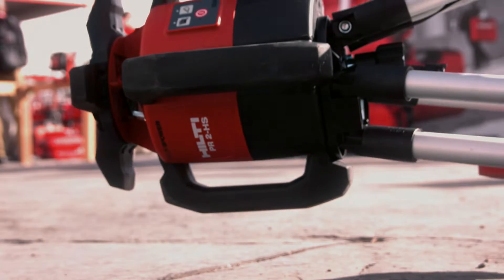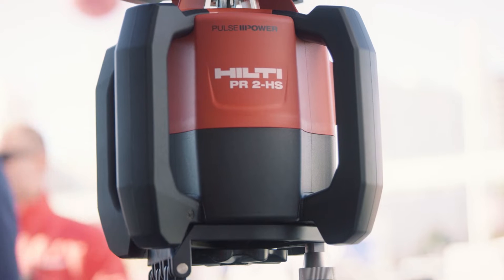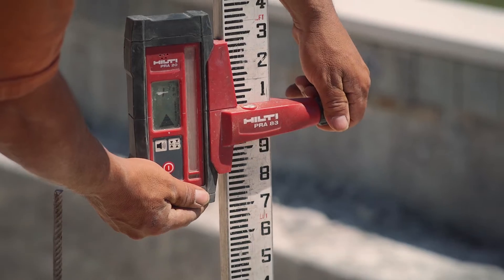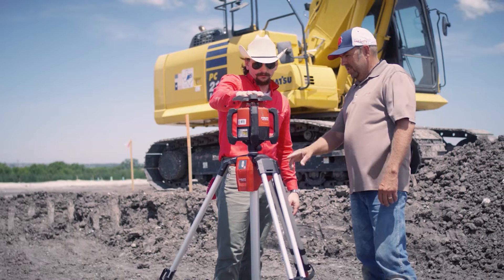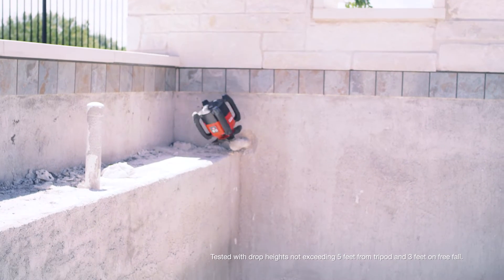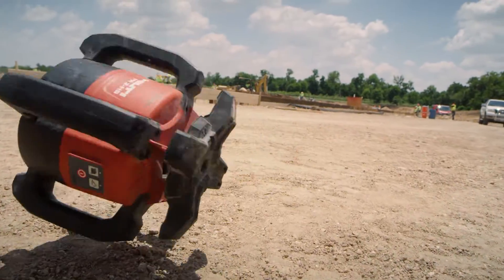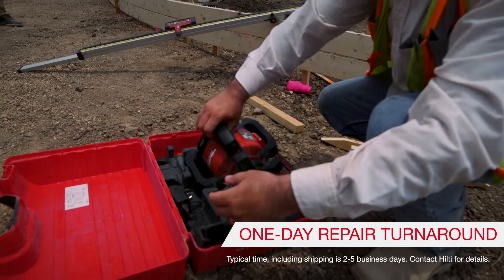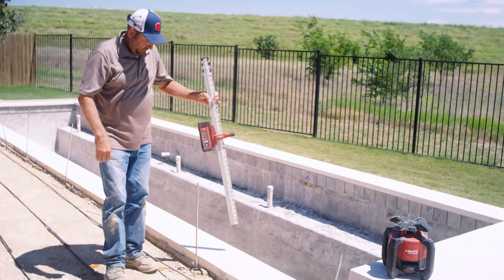Hilti Rotating Lasers: The Ultimate Jobsite Companion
Rotating lasers that are built to last!
Take your productivity to the next level with our rugged and robust rotating lasers featuring 360° impact protection and fast-charging Li-ion battery. Watch this video to learn more to know more about our robust lasers